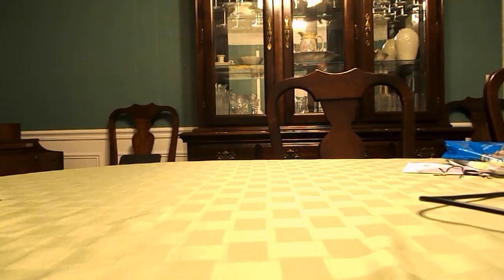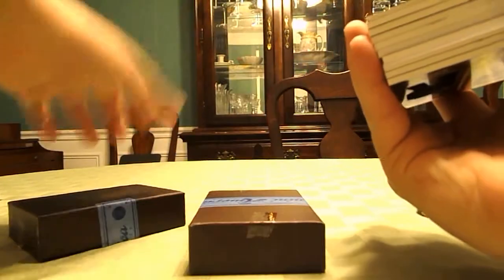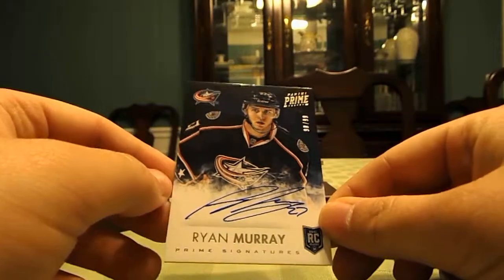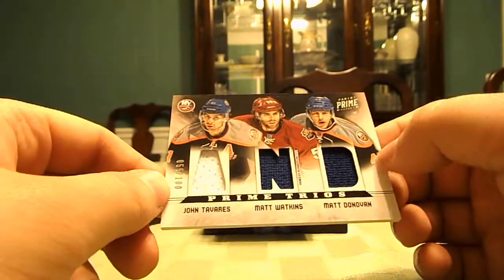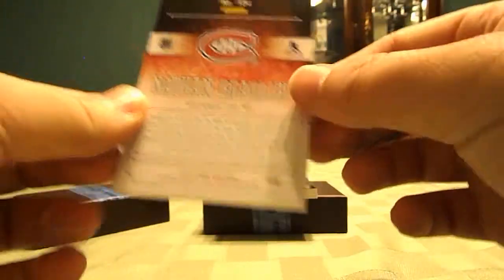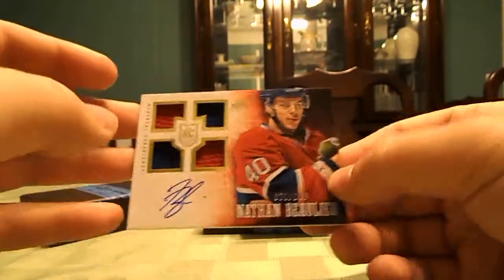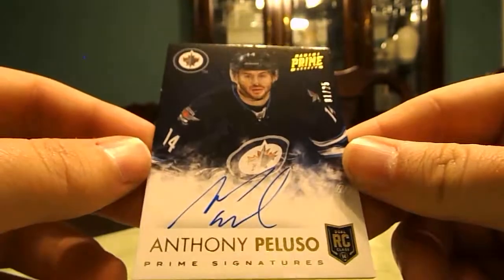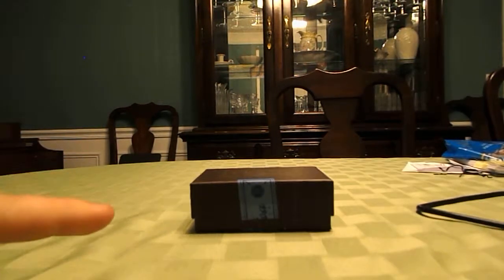Ricky Russo Mystery Pack! and ttms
Unbelievable mystery pack for $25. Thank you so much Ricky! Go check him out guys!